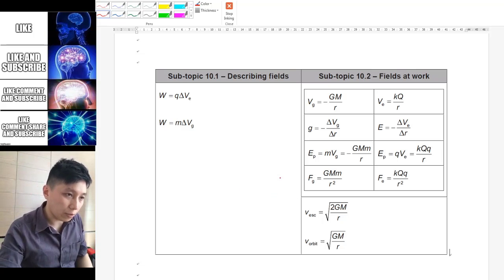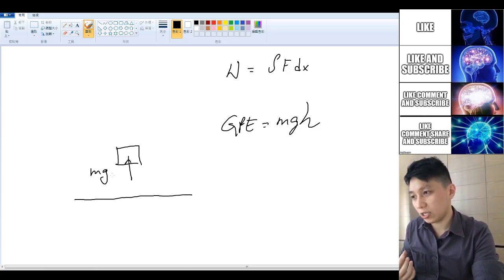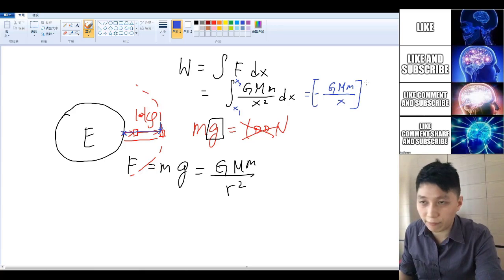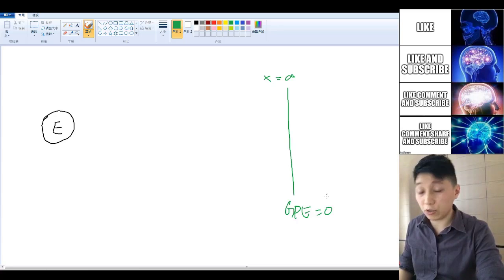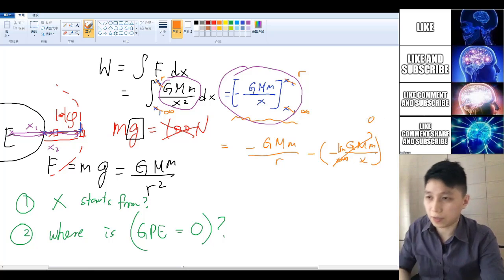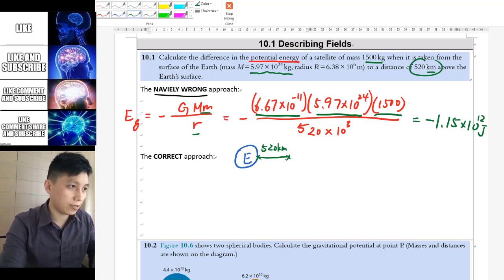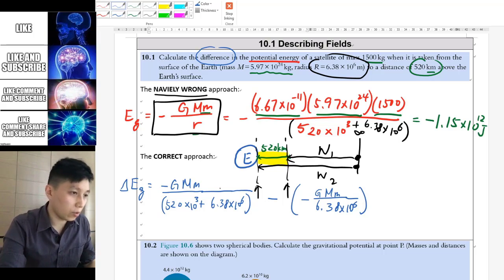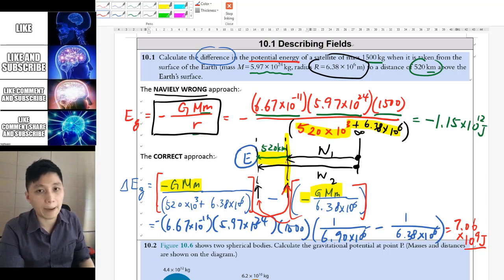Gravitational Potential Energy - IB Physics D.1 (HL Part 1)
Full playlist of IBDP Physics Chapter D.1 Gravitational Field

00:00 Introduction
02:57 Definition
13:46 Practice Question